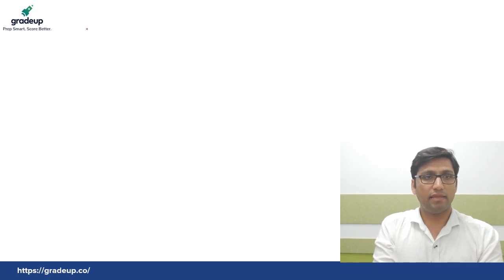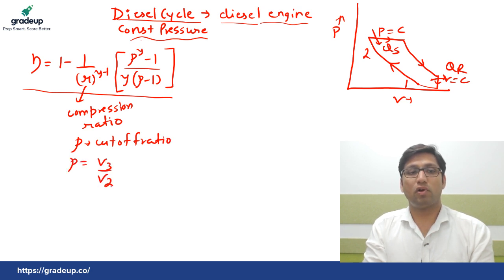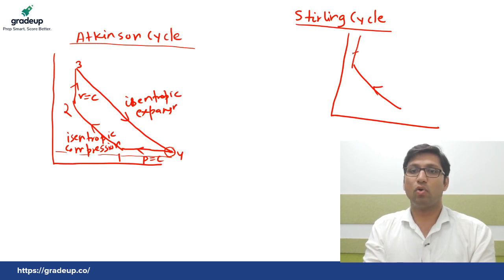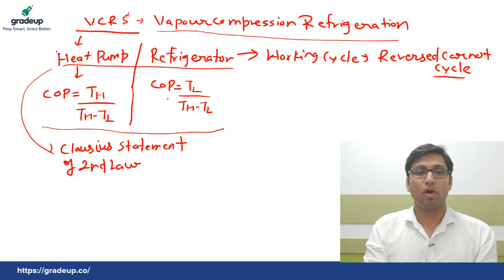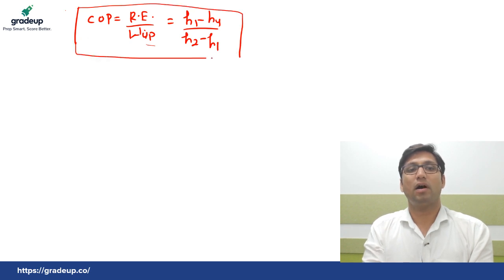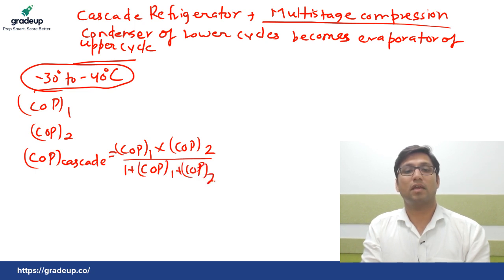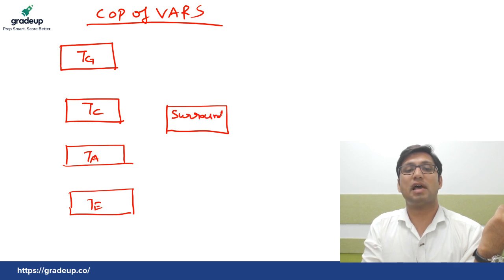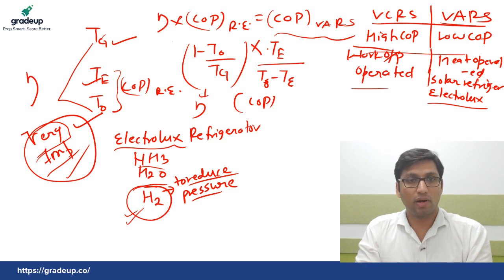IC & RAC | RRB SSC/JE Exam 2019 | Important Formula Discussion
RRB & SSC JE Exams 2019 - Watch the live class on RRB & SSC JE Exams mechanical class on IC & RAC:  Important Formula Discussion  by Vikas Sir for RRB & SSC Junior Engineer. Start your RRB & SSC JE 2019 preparation with Mech JE 2019. These classes by our expert Vikas Sir will help you better for RRB JE and SSC JE 2019.

👉🏻Complete series for Engg. Mechanics

RRB JE 2019 CBT 2:
► Free Mock RRB JE ME CBT II - - Attempt Now

To boost your RRB JE preparation, we have launched a full course Mech JE'19 Mechanical Course for RRB/SSC. The course will be lead by top faculties from premier coaching institutes of Delhi.

Vikas Sir-  2+ years of experience in teaching  Mechanical Engineering